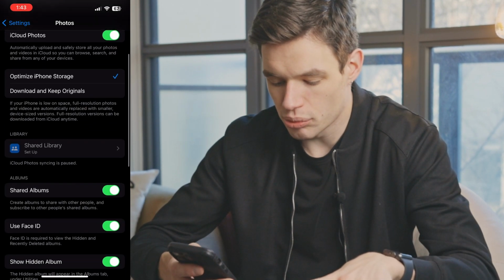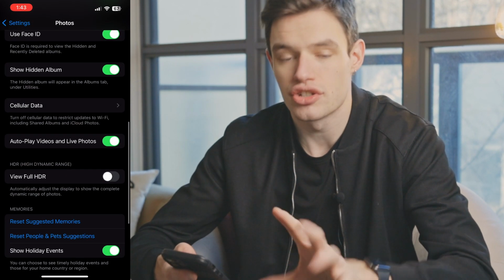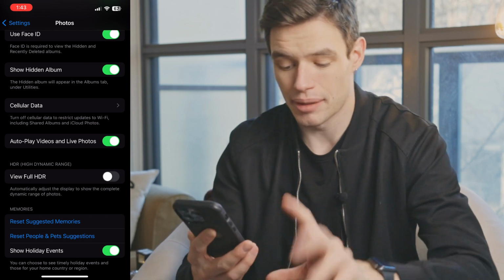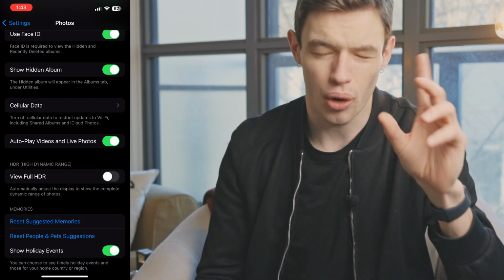Your Phone Photos are TRASH - Here's why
Here's how you can fix the bad phone quality photos and start taking better photos on your phone INSTANTLY

Linktree.com/fynnbadgley
Instagram.com/fynn_badgley
Twitter.com/photofynn
Tiktok.com/fynnbadgley